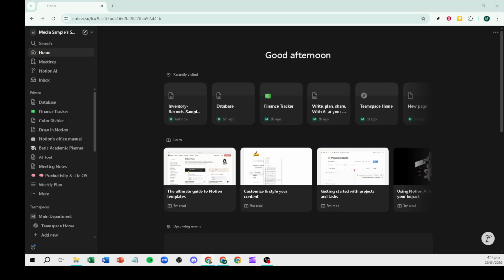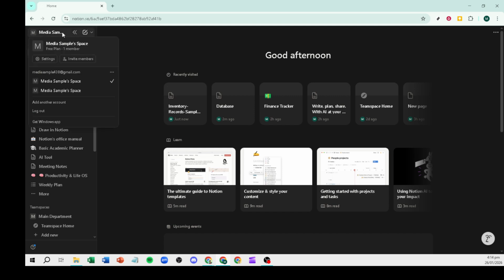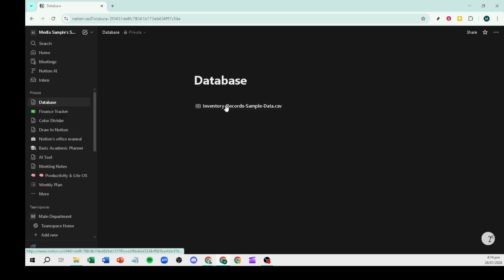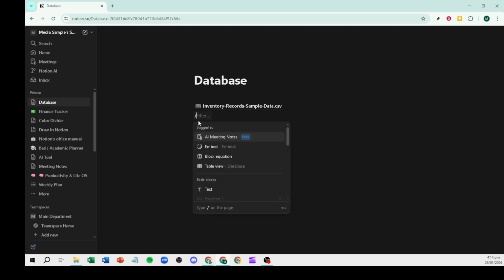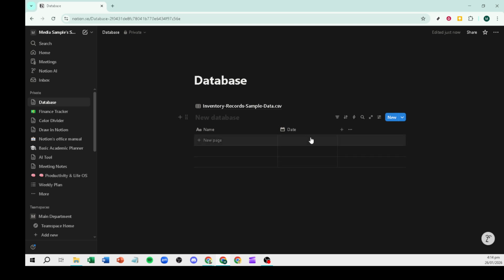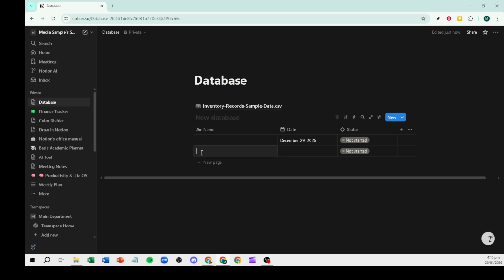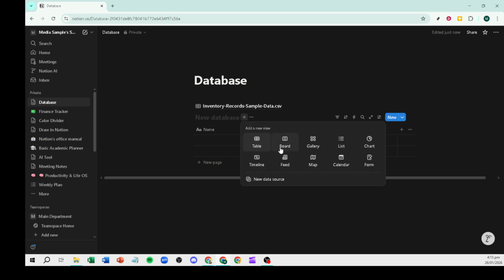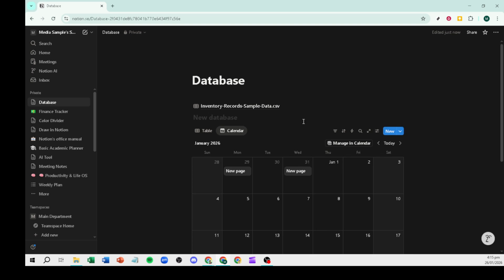How to Link Table to Calendar in Notion [2026 Guide]